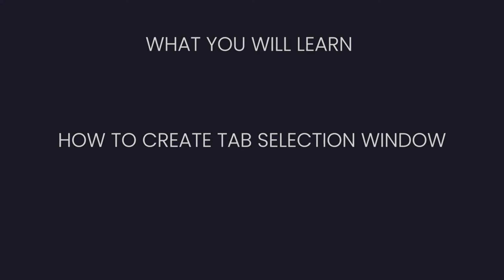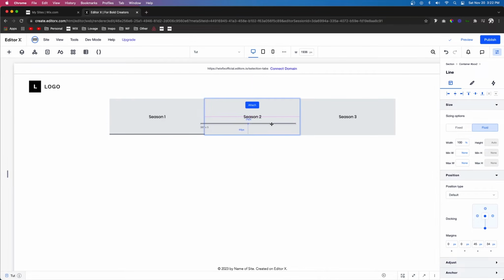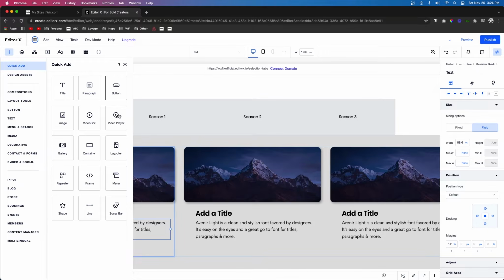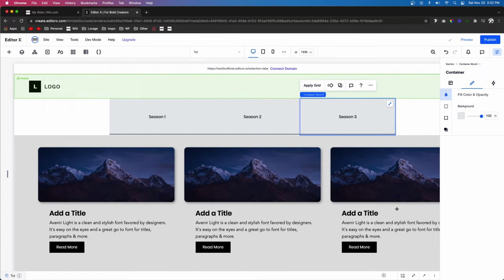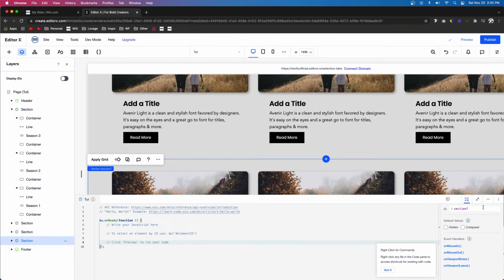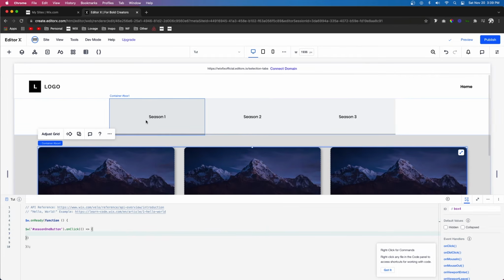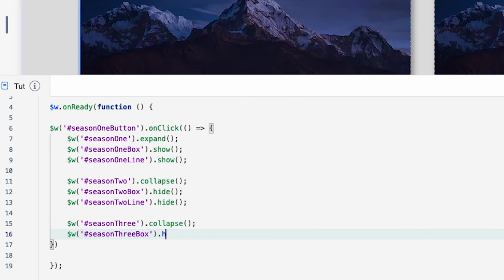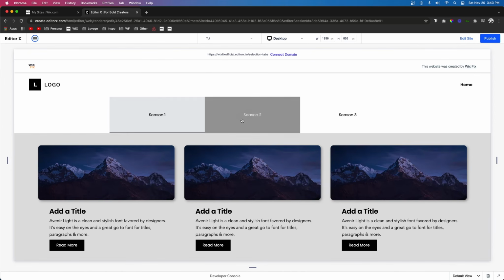How to Create Tab Selector Sections in Wix using Velo | Wix Fix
In this video, you will learn how to create a tab selection section in Wix with Velo.